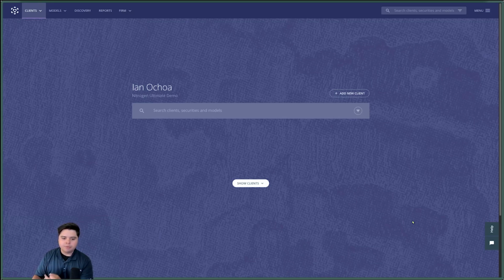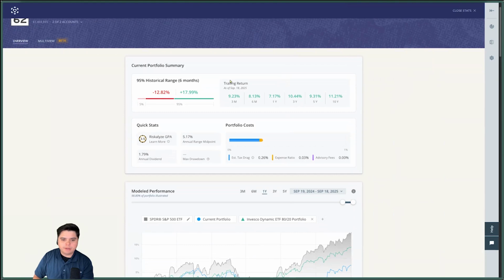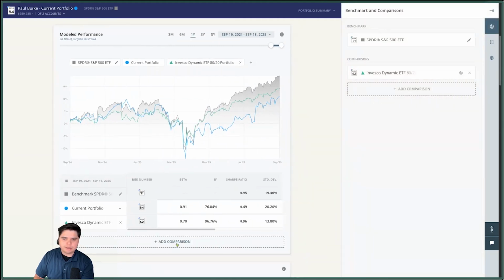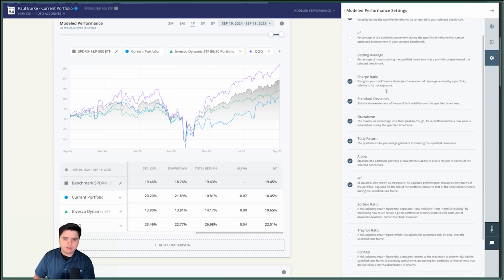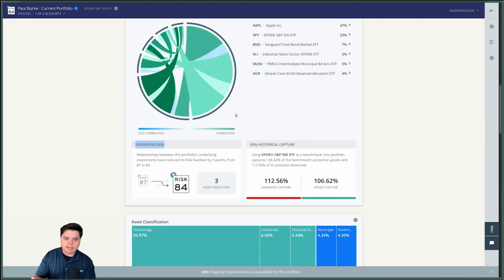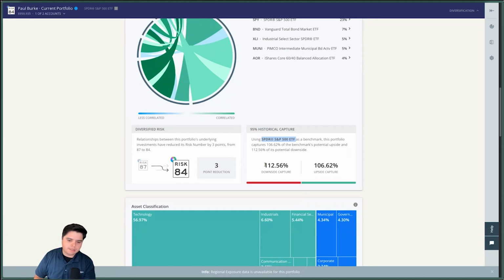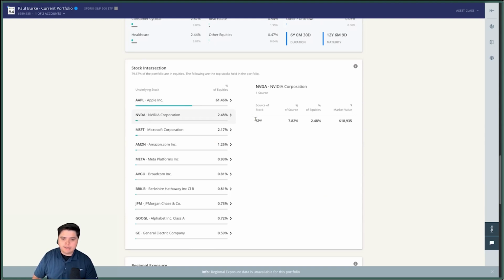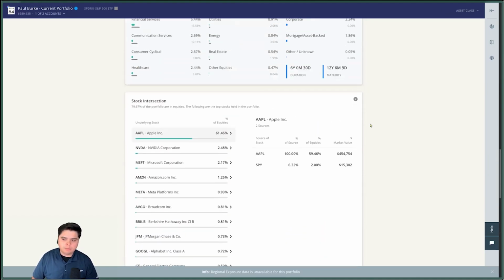Nitrogen Mastery: Portfolio Stats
Learn how to use Stats in Nitrogen as a competitive advantage for deeper portfolio intelligence.